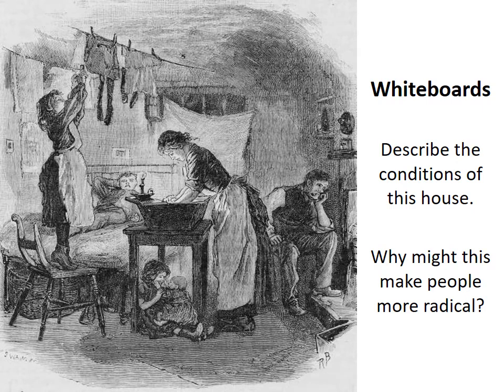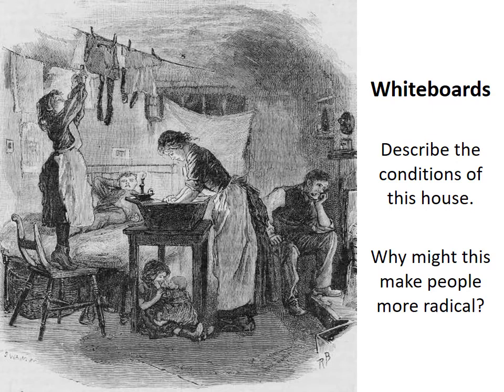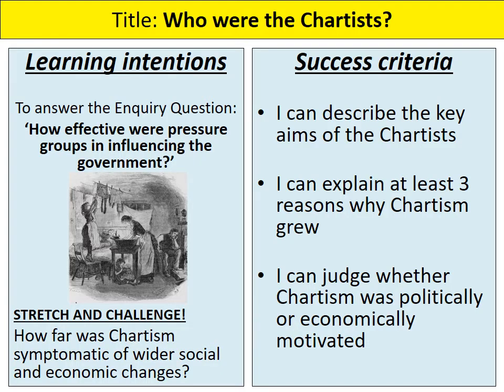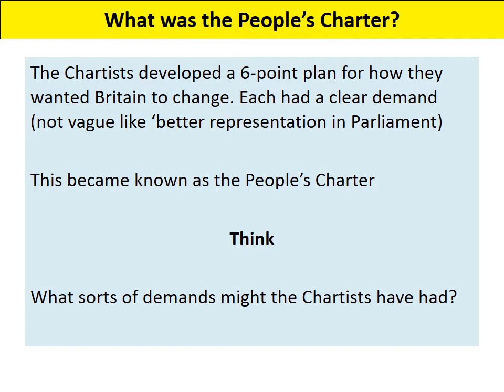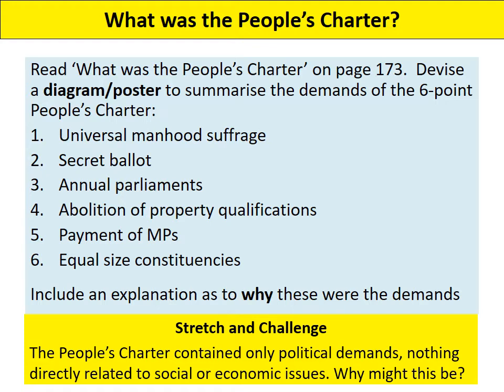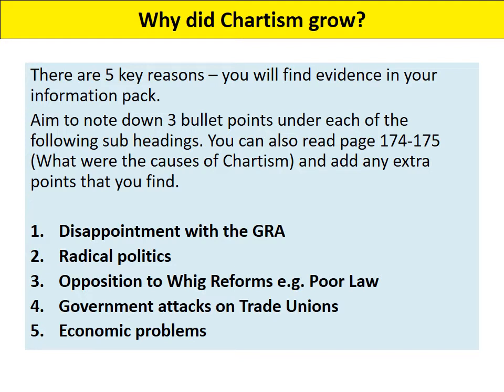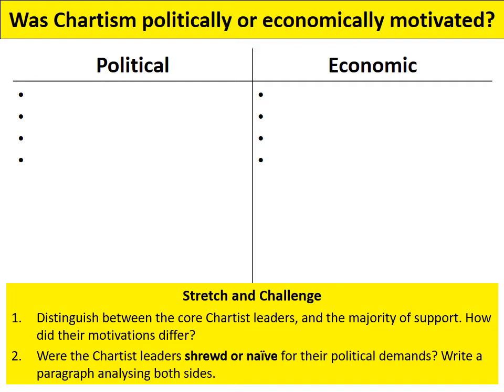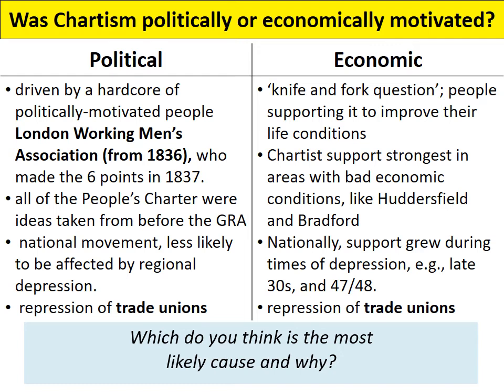7.3 Who were the Chartists?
First lesson looking at Chartism.
You will need pen, paper and the info booklet 'Peel and Chartism' which is posted in the Peel and Pressure Groups folder on Schoology.
You may also wish to use your textbook.